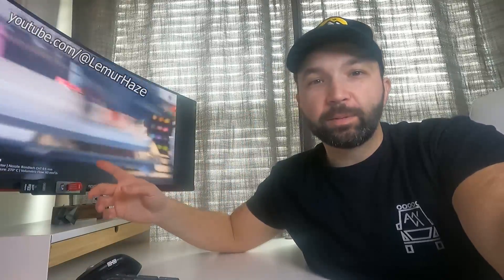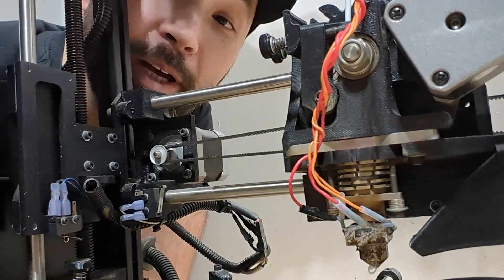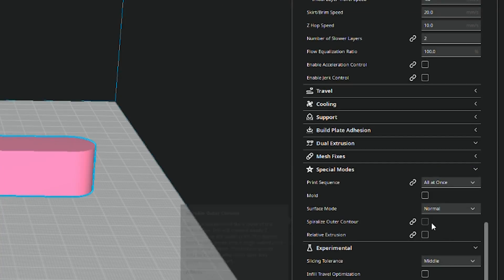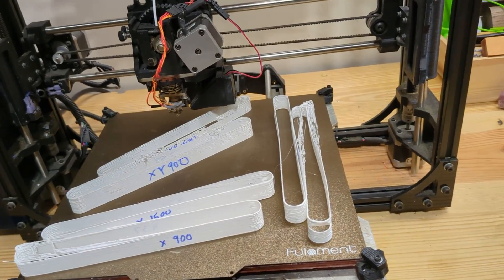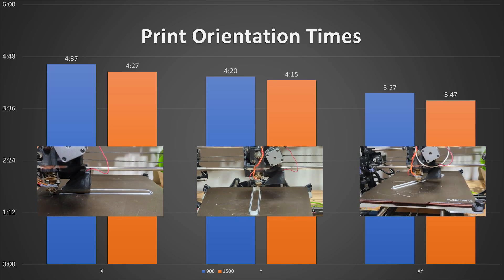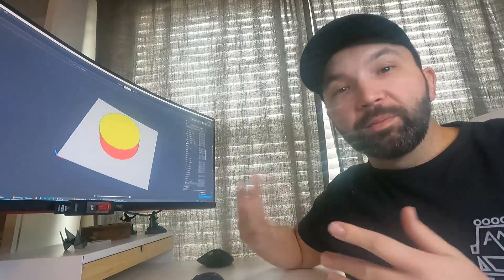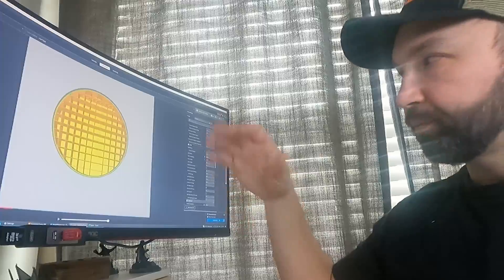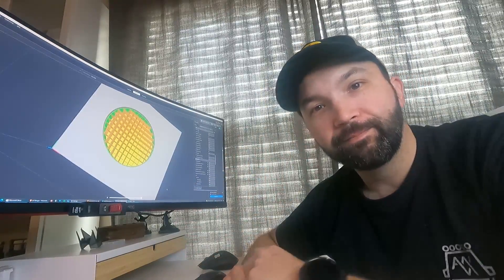Free Speed! Are you printing the wrong way?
F=MA, we all know this. With that being said, stepper motors at any given current can output a certain amount of torque (essentially the Force) to accelerate the mass to move the print head.

So in this case, which is the fastest way to orient your print to take advantage of these physics. Is the print head lighter? The print bed? or both?

Is there a difference between Cartesian printers and Core XY?

Added the model on printables if you want to do your own testing:

___ Some of my favorite 3D Printed Accesories ___
Kasa Smart Power Strip
Blink Pan and Tilt Camera
Nozzle Cleaning Needles
NoClogger Extruder cleaner
Fulament 3.0 Print bed
Slice Plastic Repellent
Slice Torque Wrench
Slice Silicone boot
Deburring Tool
Brass Brush
Plastic Razor